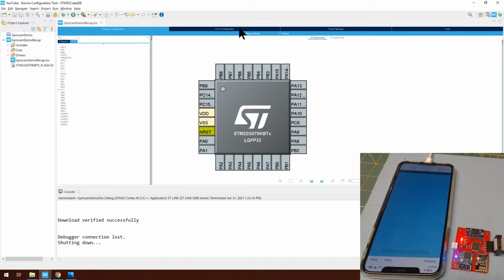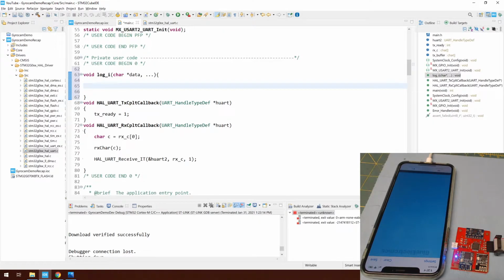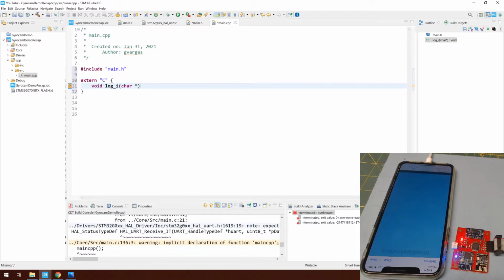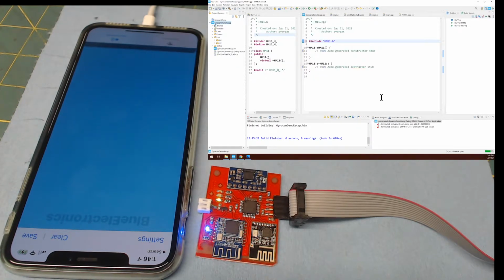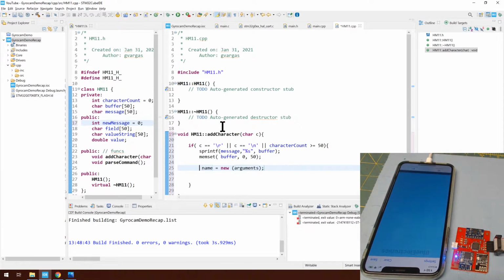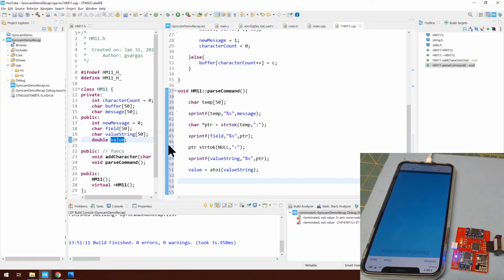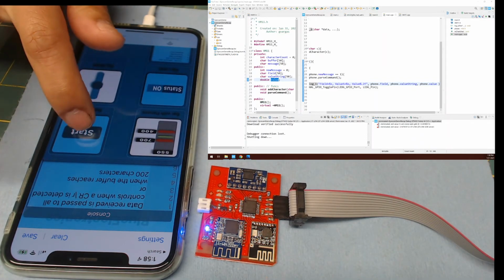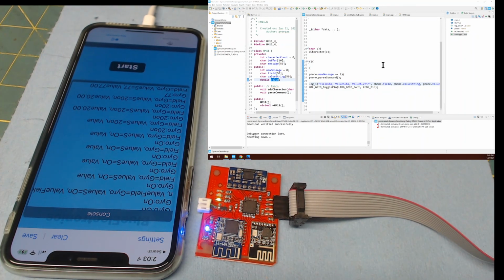DIY Gyrocam Code Part 5 receive commands from iPhone